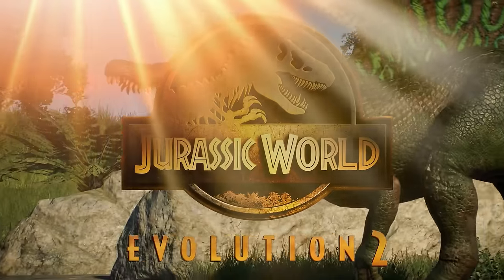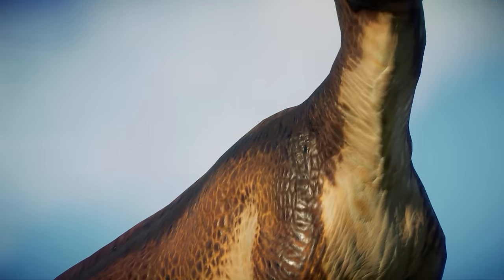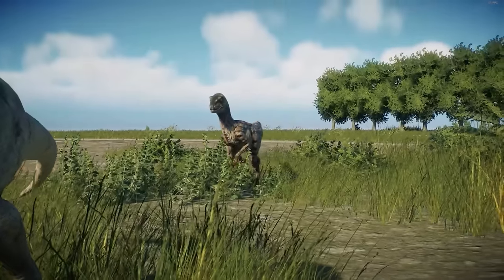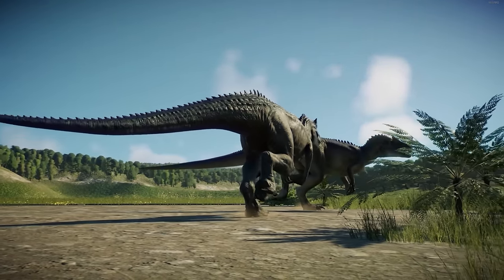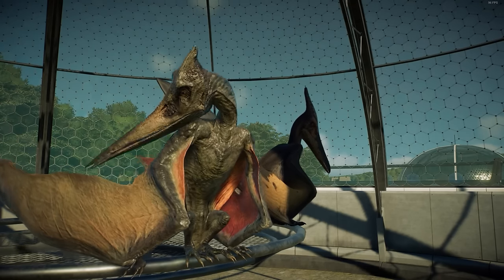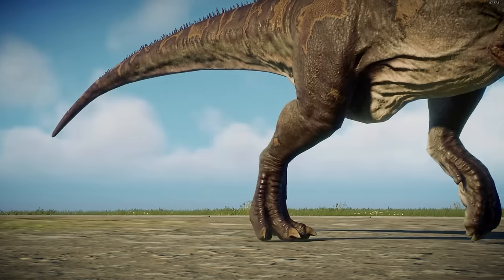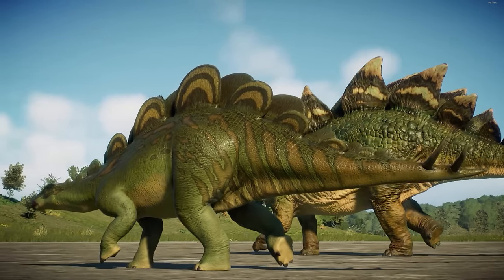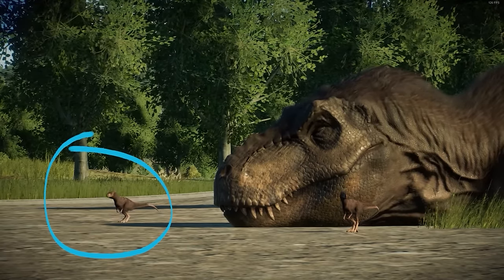Mating Pairs! Create MALE & FEMALE DINOSAURS in Jurassic World Evolution 2 | Sexual Dimorphism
Using skins, variants and even different species you can create sexual dimorphism in Jurassic World Evolution 2 so you have male and female dinosaurs in your JWE2 parks.